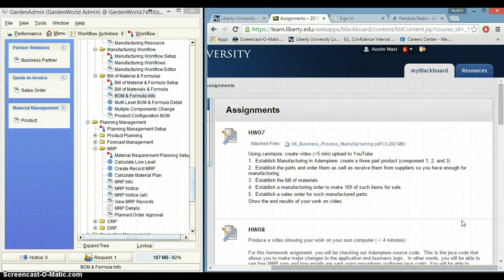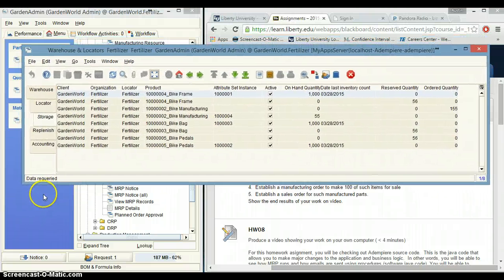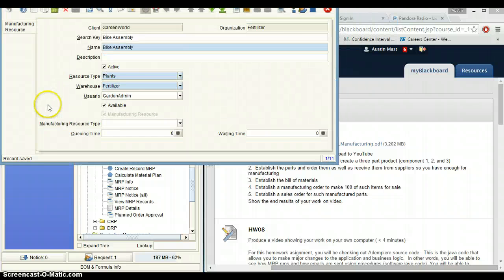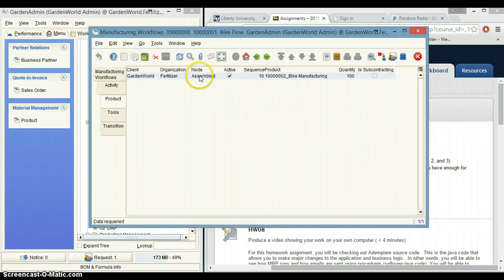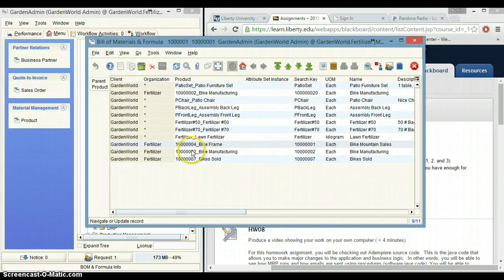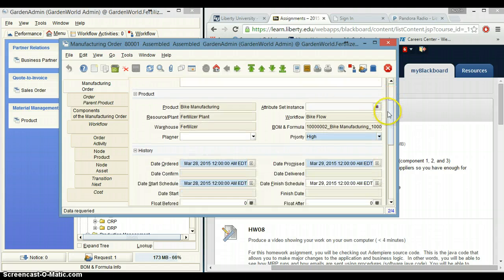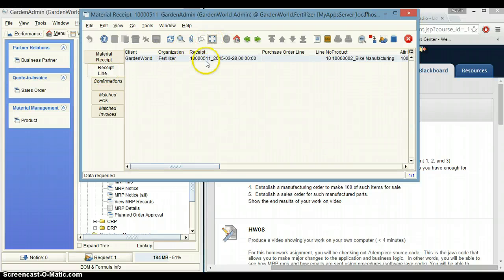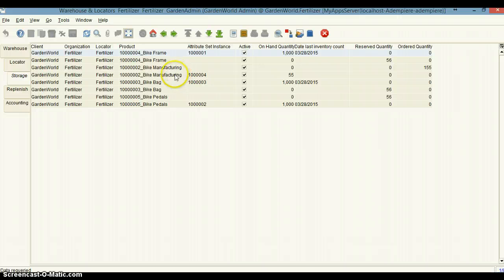360_HW07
Establish Manufacturing in Adempiere